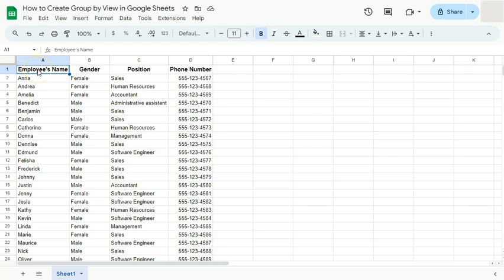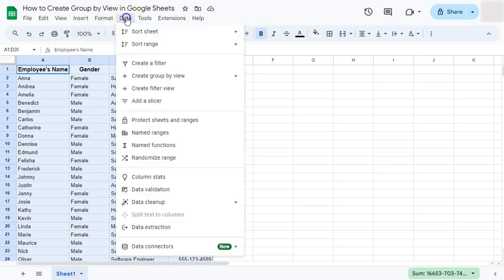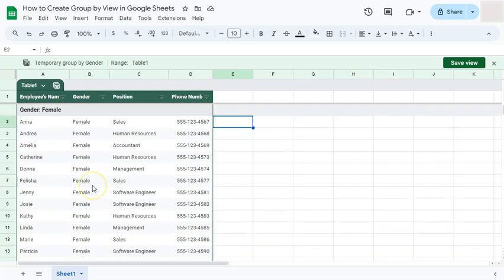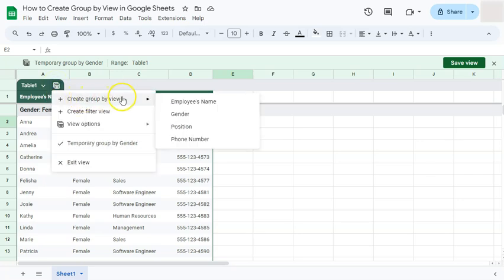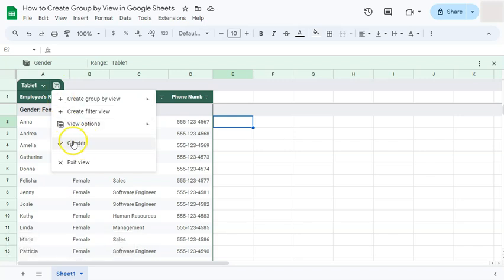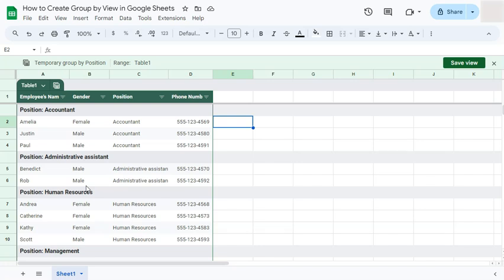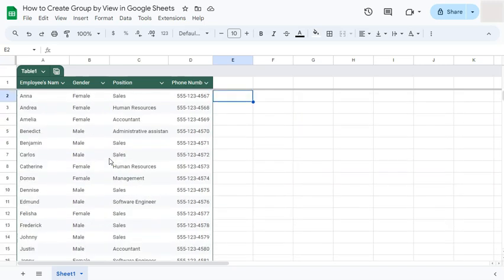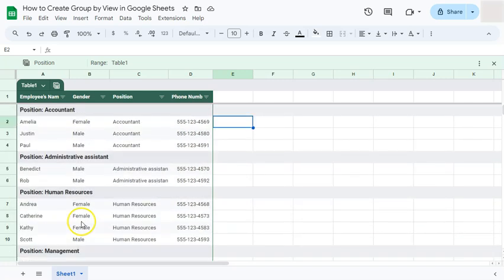How to Create Group by View in Google Sheets (Sorted Data)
In this video, learn how to create a group by view in Google Sheets quickly!

You'll learn step-by-step how to use the Group by view  feature to summarize and categorize your information efficiently. Whether you're managing large datasets or collaborating with a team, this tutorial will help you streamline your workflow and gain valuable insights from your data. Perfect for beginners and experienced users alike, follow along to enhance your Google Sheets skills and boost your productivity.